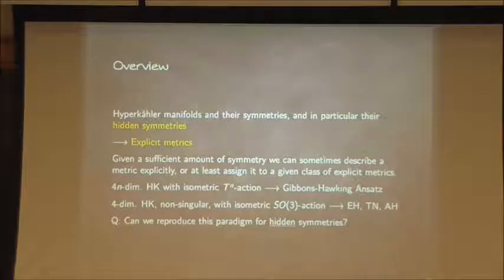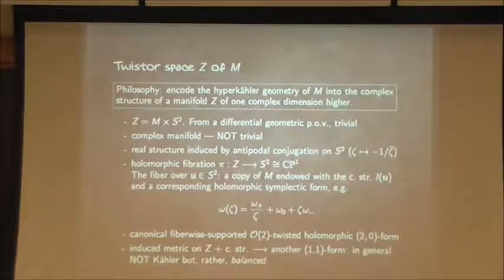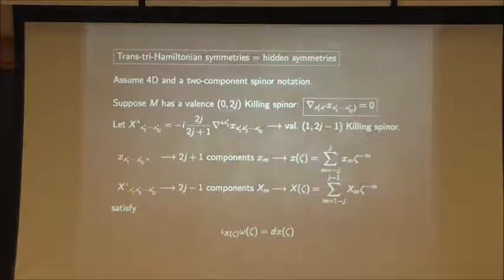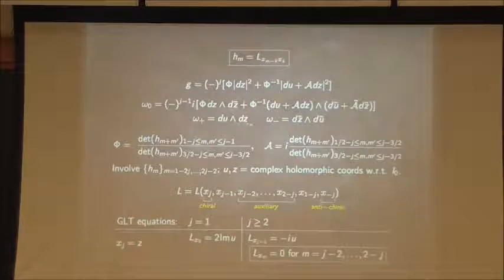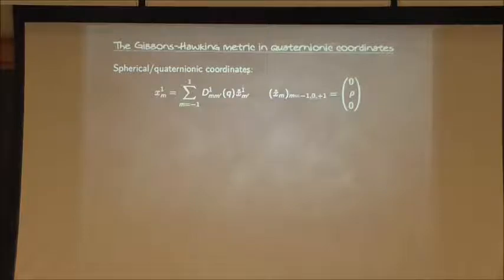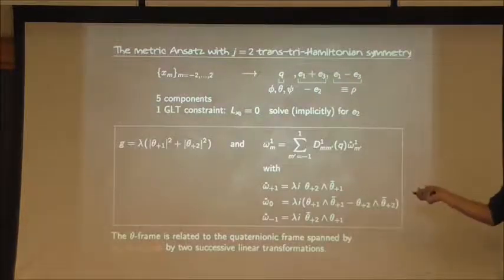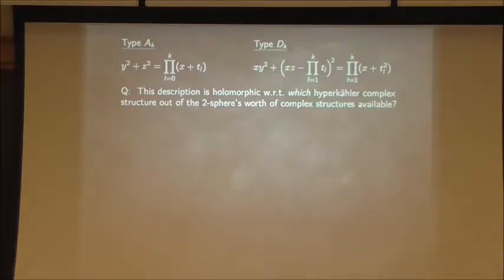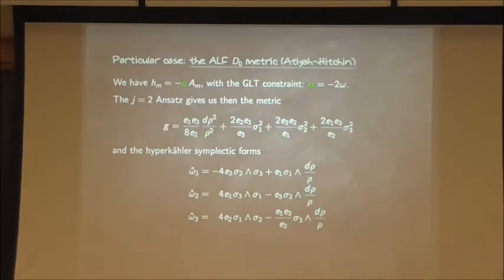Radu Ionas (Stony Brook) HET Seminar 02.13.17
Gravitational Instantons and Hidden Hyperkahler Symmetries